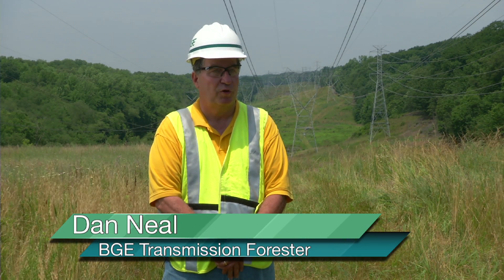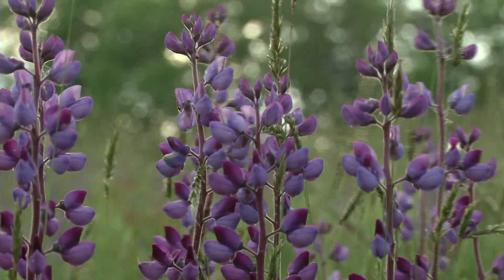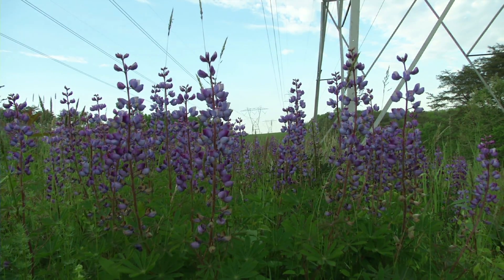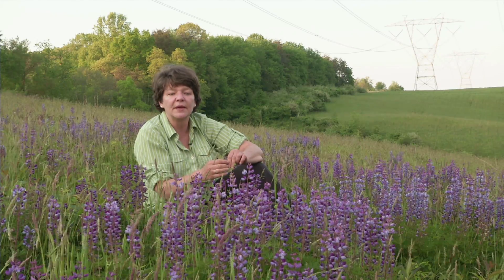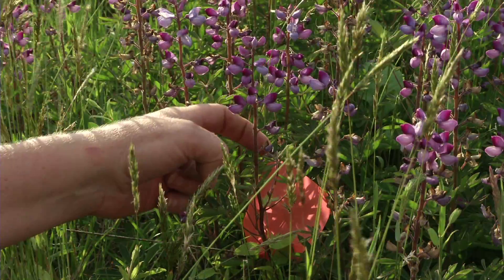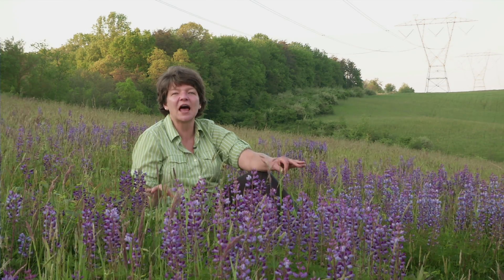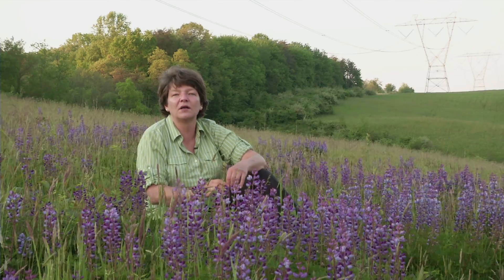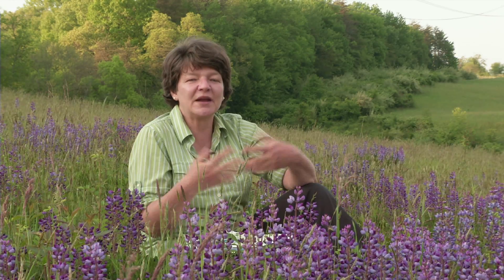BGE Lupines Video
Lupines are an endangered species of plant. Baltimore Gas and Electric works closely with the University of MD Arboretum and Botanical Gardens to preserve and grow the population.